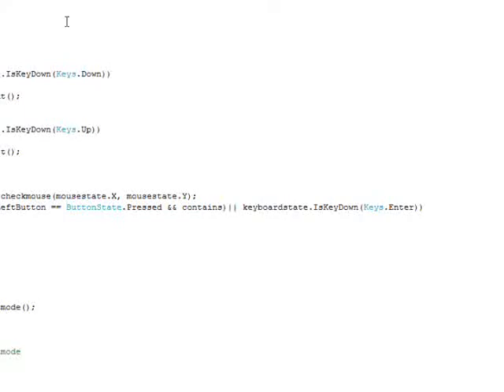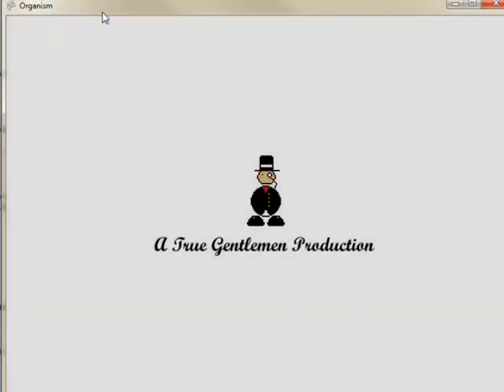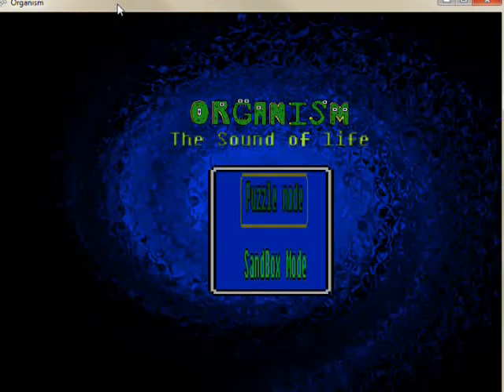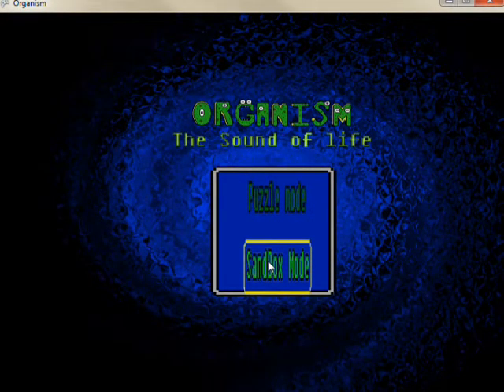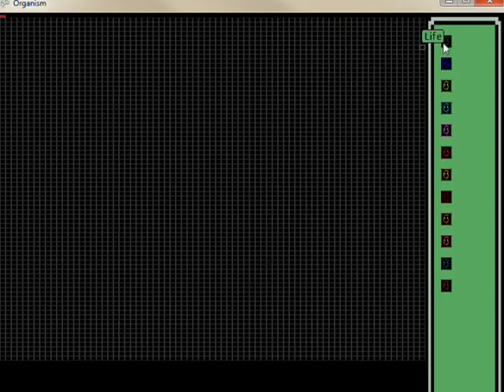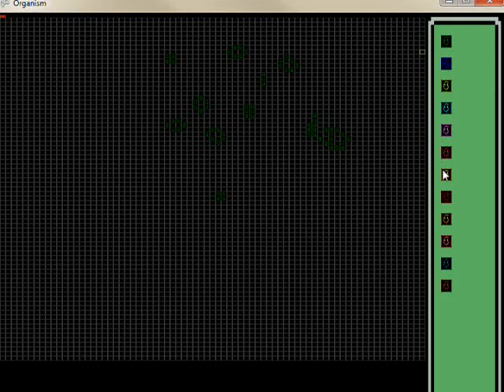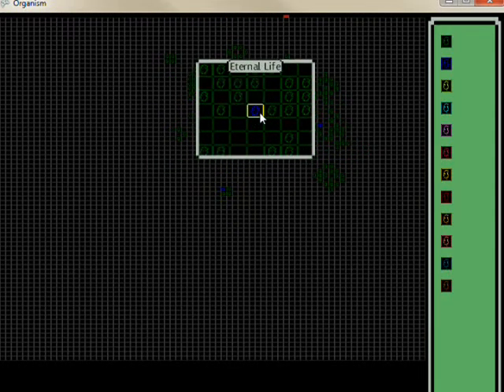Organism demo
A quick, to the point demo for a game in the works from us here at True Gentlemen's productions. Coming soon (hopefully) to PC and 360